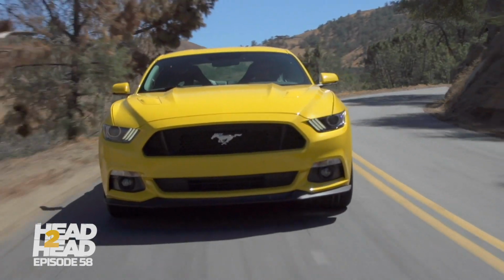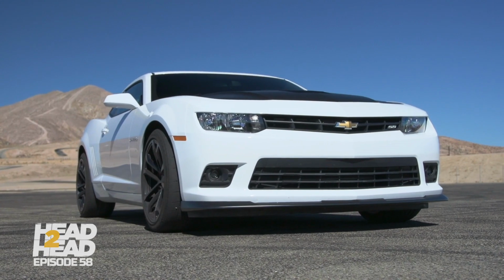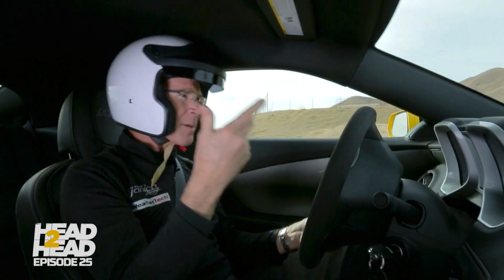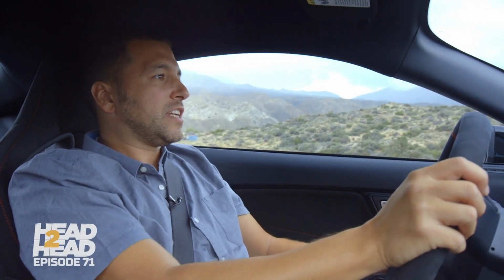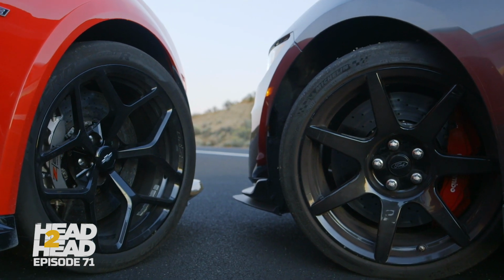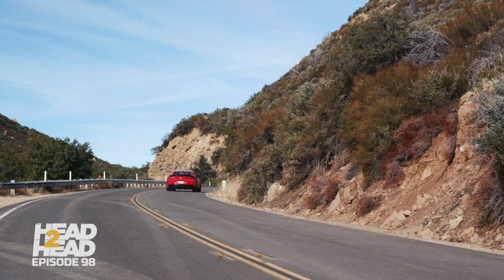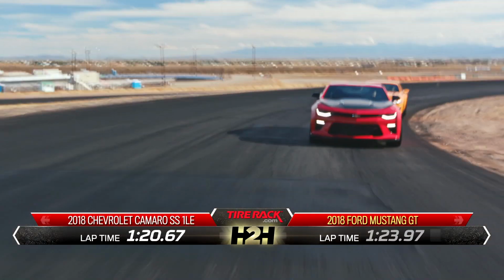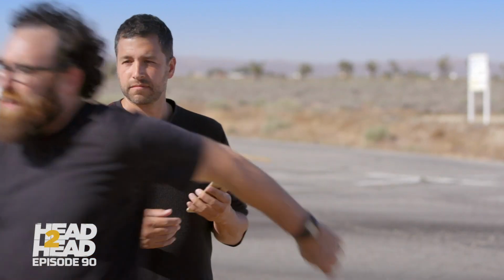Head 2 Head | Top Mustang v Camaro Moments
We're celebrating our favorite rivalry in American motoring—the Chevy Camaro and the Ford Mustang. For half a century these two vehicles have competed to be the iconic American car. Here's a compilation of our favorite moments from when we put these two cars Head 2 Head.